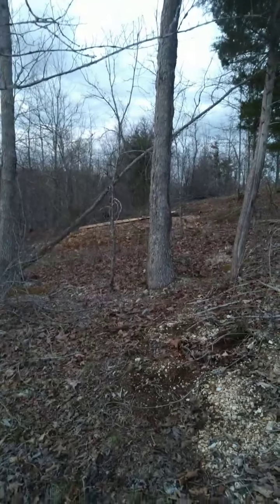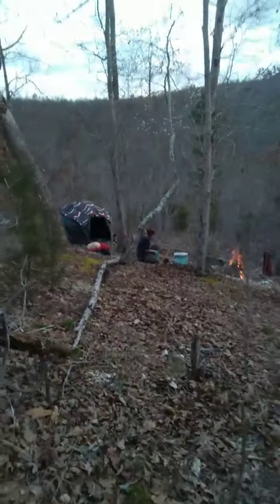First sweat in our lodge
absolutely amazing!!